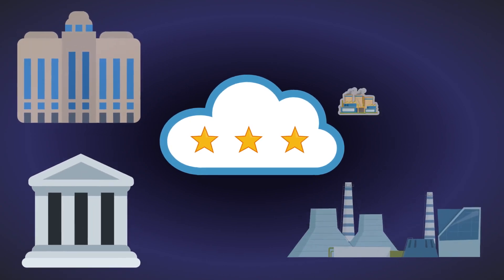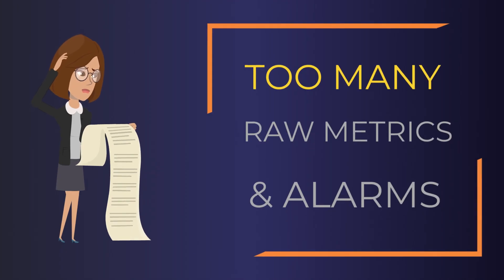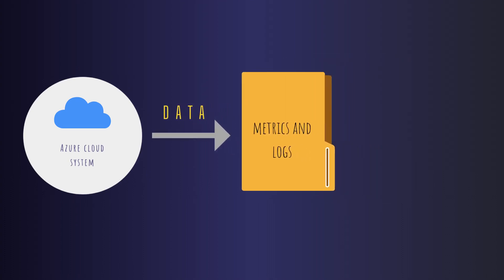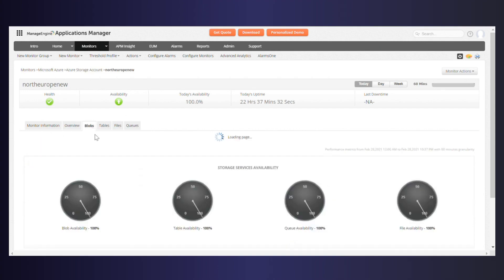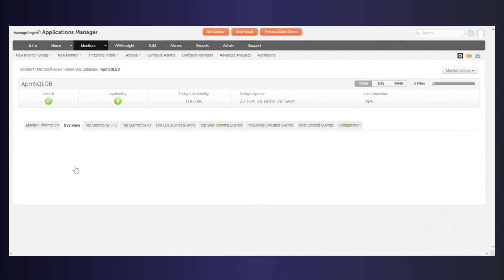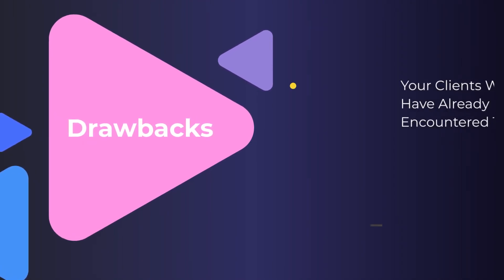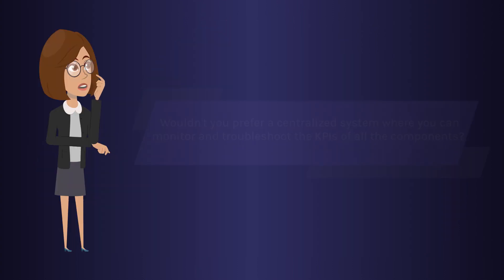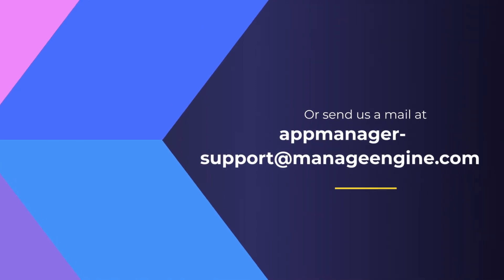Azure Monitoring with ManageEngine Applications Manager | Monitor Azure Cloud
This video provides a brief overview of Microsoft Azure Monitoring and how you can use the ManageEngine Applications Manager's Azure monitoring solution to get an at-a-glance view of the overall health of your Azure cloud services and applications.

Applications Manager gives you full-stack visibility from the app all the way down to the infrastructure. It enables you to build Azure monitoring dashboards that help you aggregate and monitor Azure application, performance, and infrastructure metrics in a single place. Applications Manager's Azure performance monitoring tool helps you keep your services up and running by collecting, analyzing, and acting on the telemetry from your cloud and on-premises environments. It provides deep visibility into your applications and helps you identify and resolve issues affecting them, in order to maintain optimal performance.

Key benefits of using Applications Manager for Azure monitoring:

Real-time Insights: Gain real-time visibility into the health and performance of your Azure resources, including virtual machines, storage accounts, and databases.
Proactive Issue Detection: Identify and resolve performance bottlenecks and anomalies before they impact your users.
Enhanced Performance Optimization: Leverage advanced analytics to optimize resource utilization and improve application performance.
Simplified Troubleshooting: Pinpoint root causes of issues with our advanced troubleshooting tools.
Automated Actions: Automate routine tasks and respond to alerts proactively.

With Applications Manager, you can:

Monitor Key Performance Indicators (KPIs): Track critical metrics like CPU utilization, memory usage, disk I/O, and network traffic.
Analyze Performance Trends: Gain insights into historical performance data to identify trends and anomalies.
Optimize Resource Utilization: Right-size your resources to maximize performance and minimize costs.
Ensure High Availability: Monitor the availability and reliability of your Azure services.

Applications Manager's Azure monitor gives rich, actionable insights into your Azure environment. It helps you proactively monitor Azure KPIs vital to your applications by fetching the stats in real-time and aggregating them for historical analysis; it also employs machine learning techniques to forecast growth and usage. Our Azure monitoring solution helps resolve issues faster and easier with the assistance of root cause analyzer which pinpoints the source of faults accurately and automates tasks using webhooks to start external actions or even integrate with your ITSM tools such as ServiceNow.